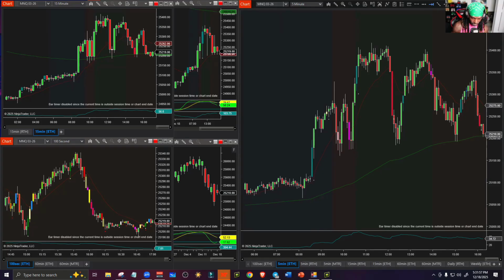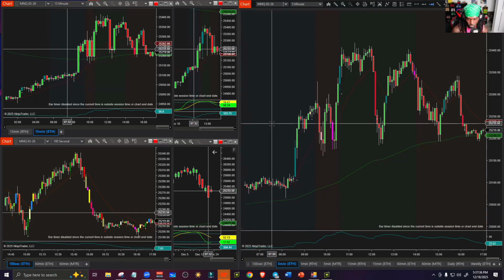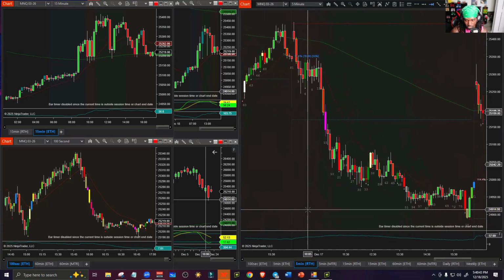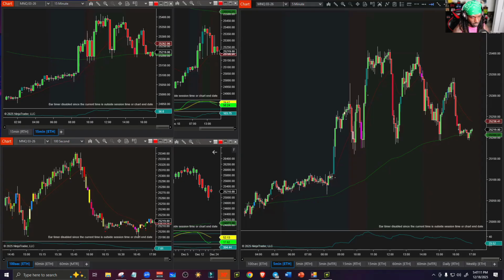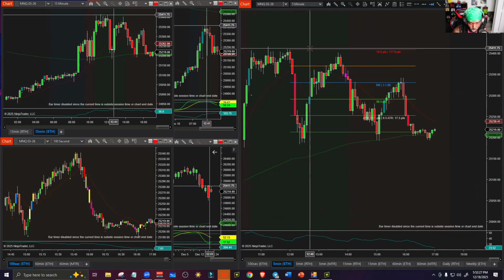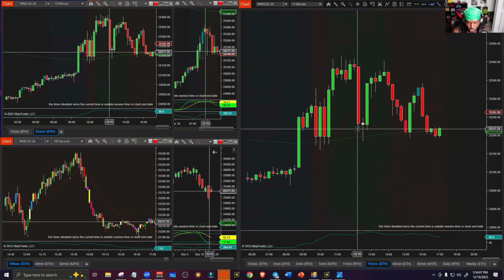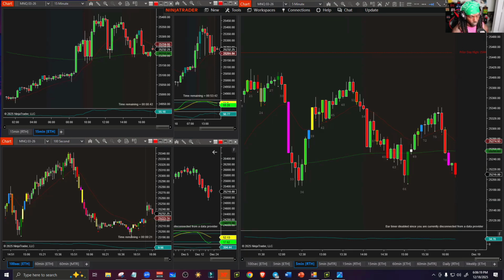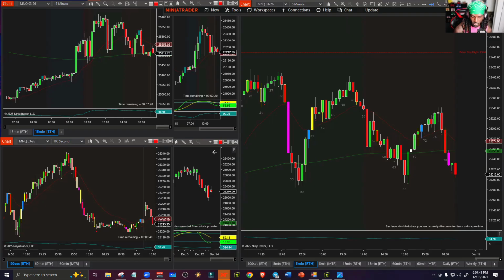Post Market Discussion | Thursday, December 18th, 2025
In today’s video, we break down the markets and explore the psychological side of trading — the emotions, biases, reactions, and mindset challenges that every trader faces. This discussion focuses on understanding price action, reacting to market conditions with clarity, and developing the emotional discipline required to stay consistent.

We look at how traders interpret movement, why certain moments trigger fear or confidence, and how to build a mindset that supports longevity in the markets.

Nothing in this video constitutes financial advice, investment advice, or trading advice. I am not a licensed financial advisor, broker, or CTA.
Trading financial markets involves significant risk, including the loss of capital. Past performance — real, simulated, or back-tested — does not guarantee future results.
Always conduct your own research and consult with a licensed professional before making financial decisions.